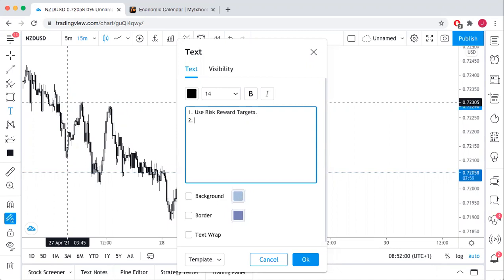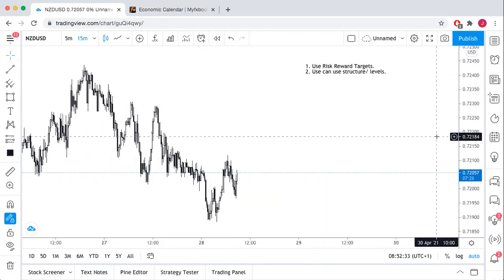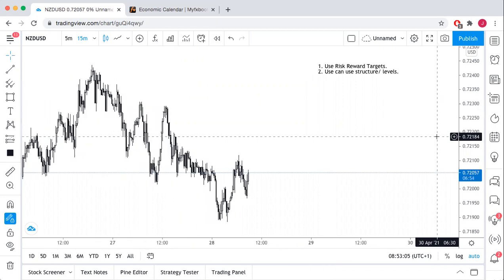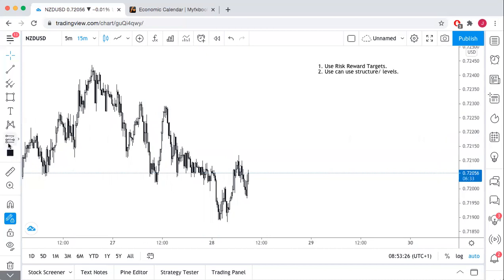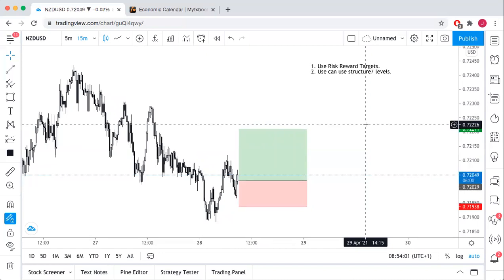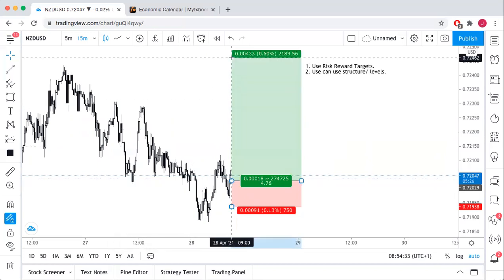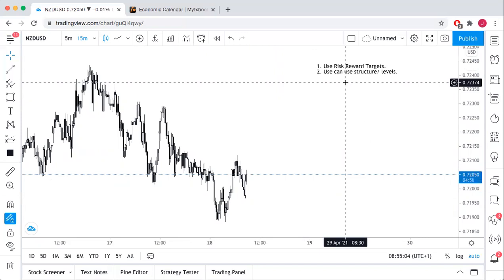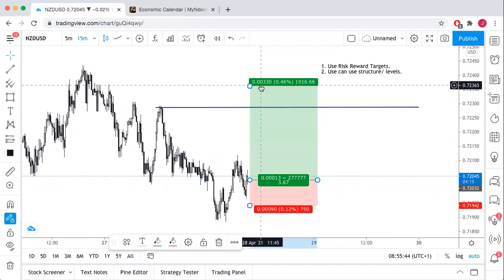How to Set Profit Targets in Forex Day Trading | Limitless Forex Academy | Forex in 5m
In this video we talk you through different ways of setting your profit targets to get long term sustainable profits! Entries are only a part of trading, and if you don't know how to exit profitably too then you will find your trading career very difficult!